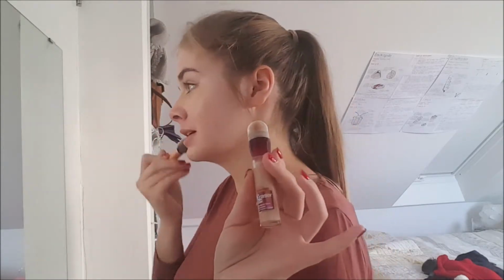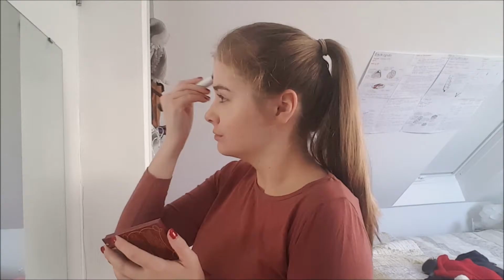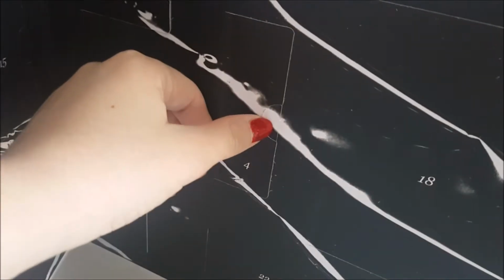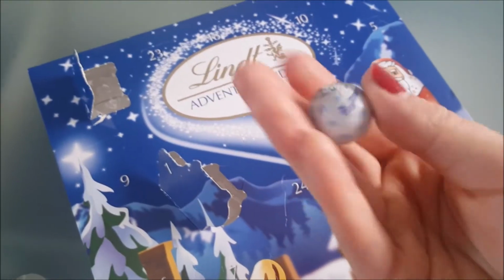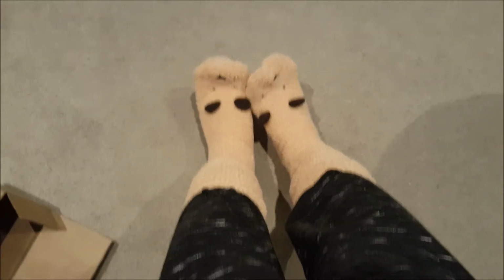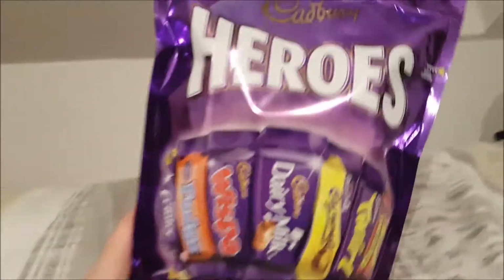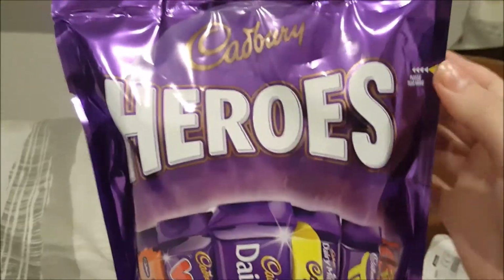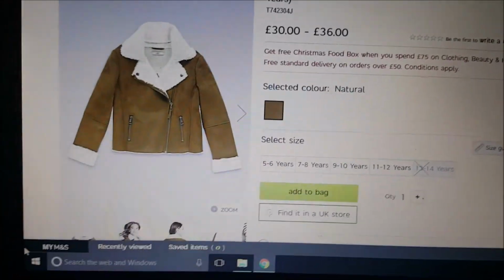A VERY SHORT VLOG! Vlogmas 4